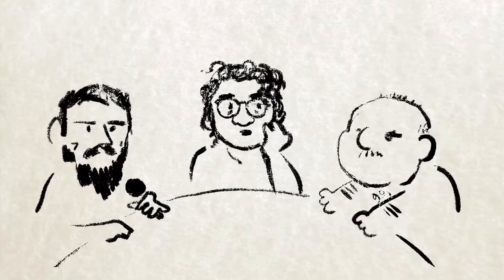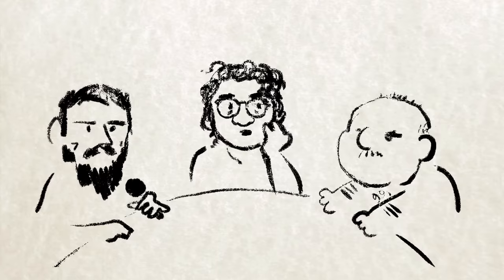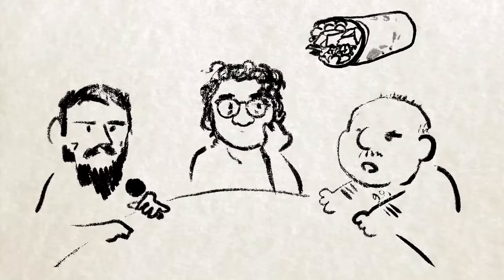The real reason Stav left - CUMTOWN ANIMATED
From Cumtown Ep 151 with Nick Mullen, Stavros Halkias and and Adam Friedland